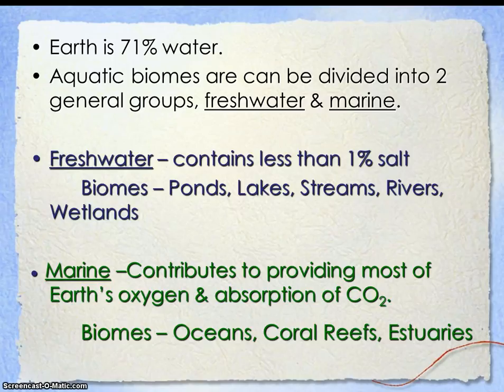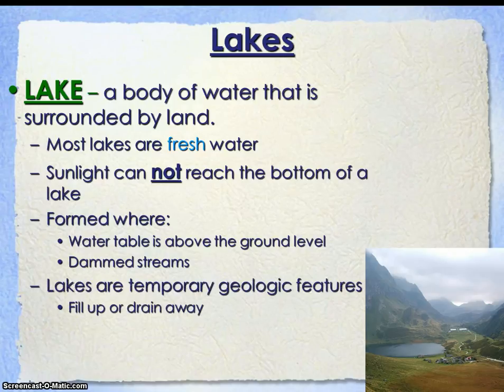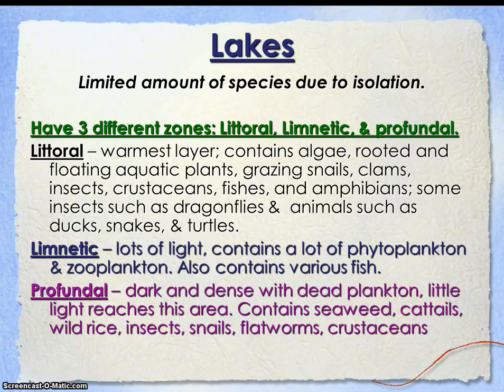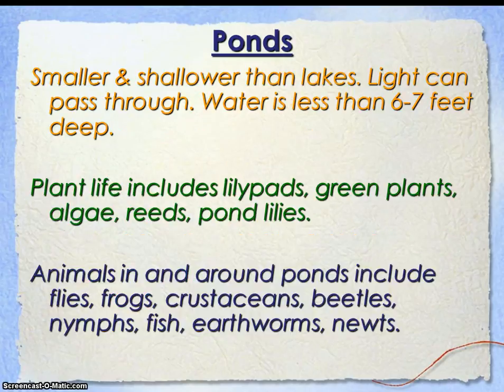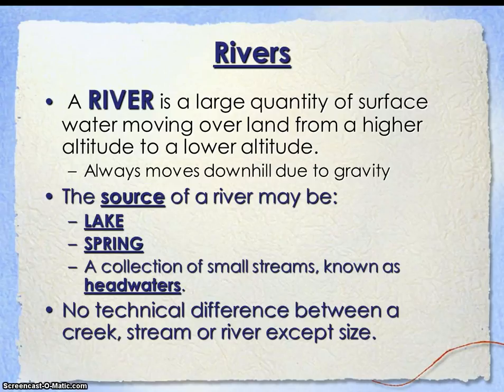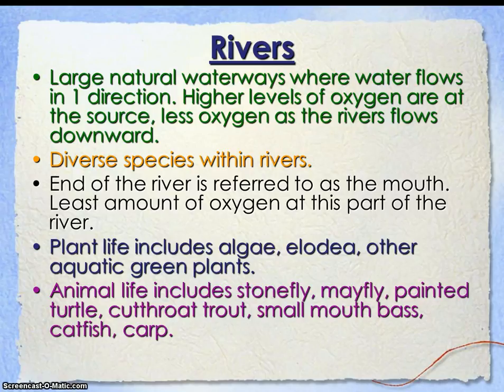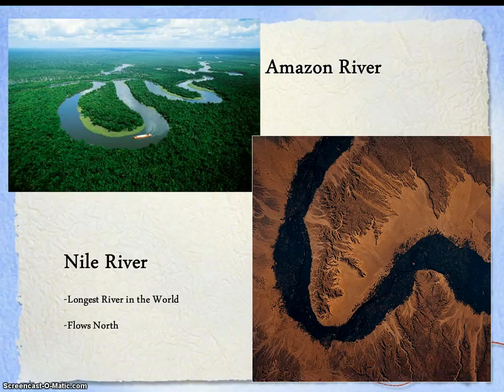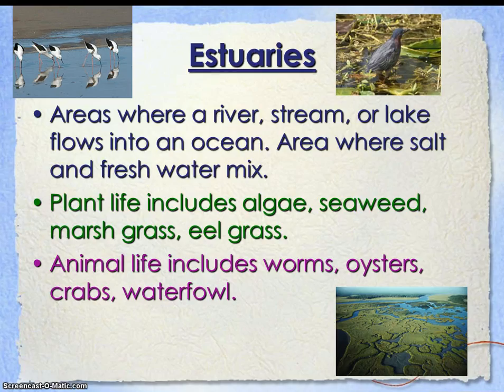Aquatic Biomes Freshwater